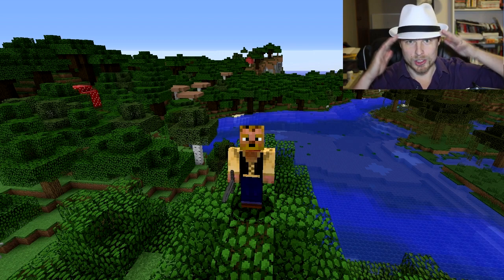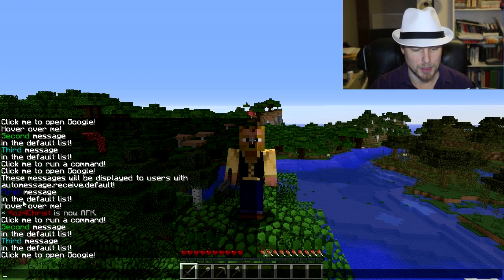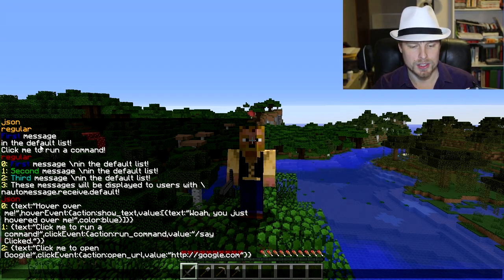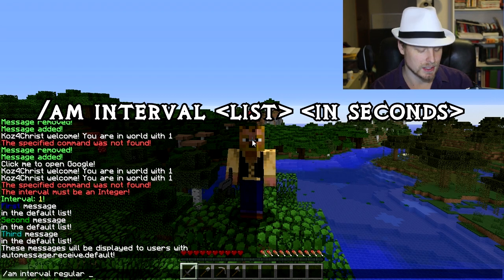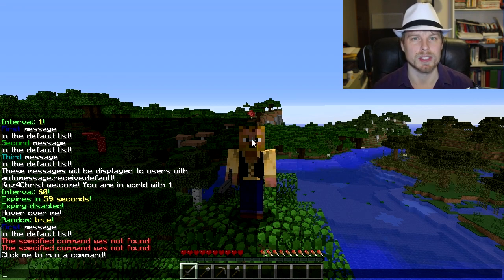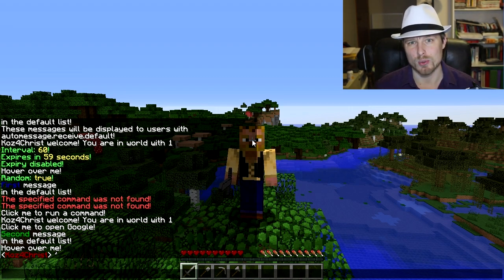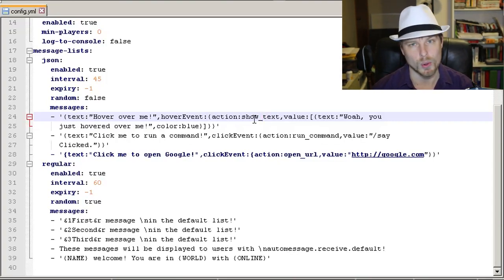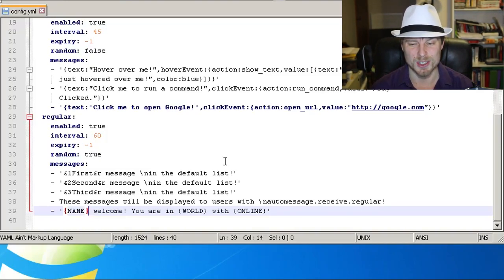Minecraft Admin How-To: AutoMessage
Hey friends!  This week I go over a very powerful automatic message plugin!